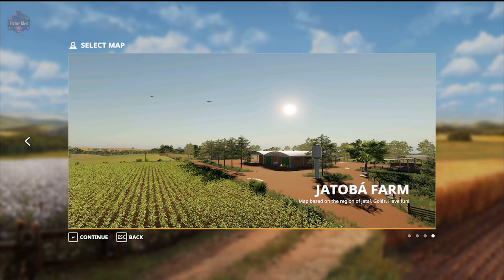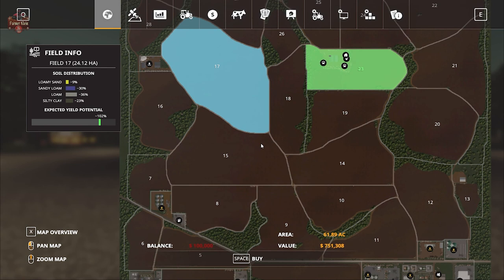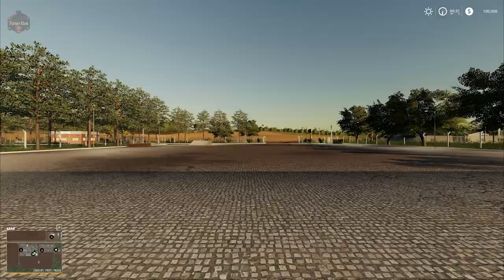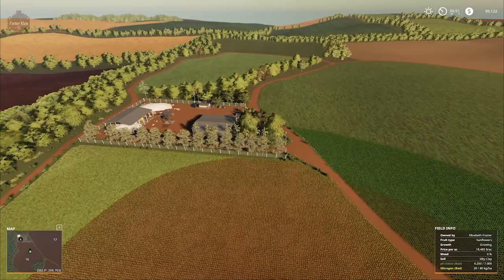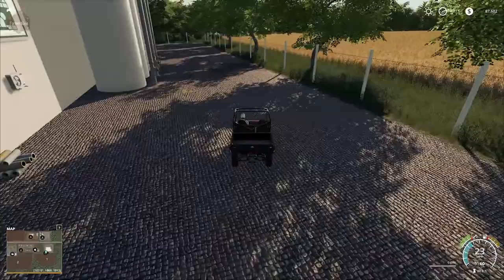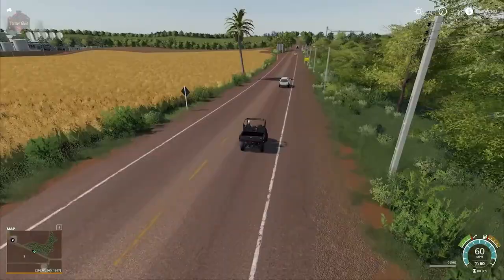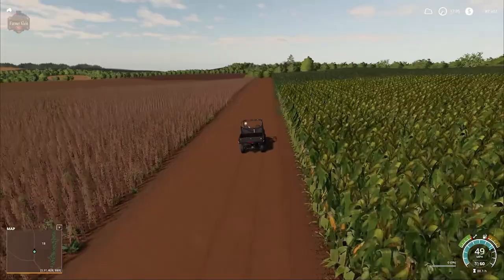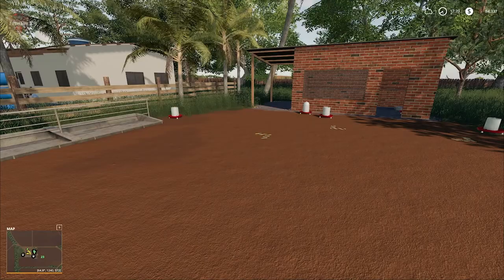Farming Simulator 19 - Map First Impression - Jatobá Farm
Jatobá Farm is a brazilian map based on the region of the municipality of Jataí, Goiás.
- 29 large and medium sized fields with missions, with relatively rugged relief.
- Dealership with workshop and ramp for services.
- Accompanying a small town, where it is possible to buy some houses. Next door is the animal dealer.
- Gas station next to the JTY warehouse, with a workshop.
- Grains can be sold at the JTY and Pioneer warehouse, as well as potatoes and beets.
- The mill is the only outlet for sugarcane.
- The Abeia market in town accepts potatoes, beets and eggs.
- To sell cotton bales, wool, grass, silage and straw, you have to go to the Rio Claro Bales.
- Milk is sold only at the dairy.
- You can sell logs and wood chips at the sawmill.
- BGA for silage work.
- To buy limestone, you need to take a trailer to the unloading point at the limestone seller.
- On the main farm, your machines can be stored in two sheds, with a workshop for services.
- The main farm also has a house, pens for chickens, pigs and sheep, as well as a water collection point.
- Besides the farm, the map has a plot of land only with a field and shed for customization.

Have fun!
Game Farming Simulator 19
Manufacturer DH Modding
Category Map
Author DH Modding
Size 110.07 MB
Version 1.0.0.0
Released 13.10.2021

Games and Online Game Stores

Epic Games
- Add this code to any purchase - FARMER-KLEIN